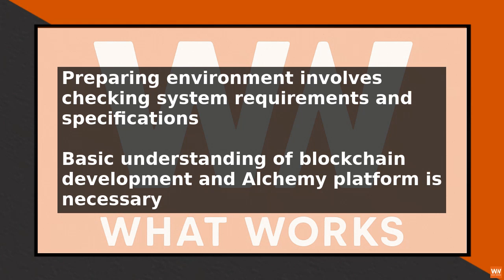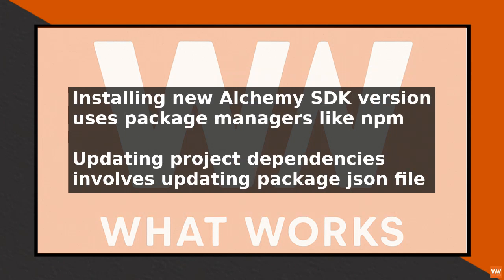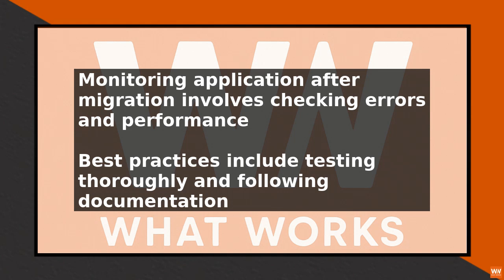How To Migrate Alchemy SDK Installation (2025)